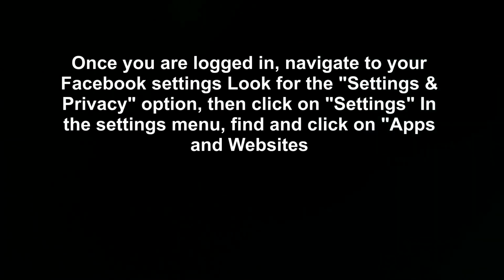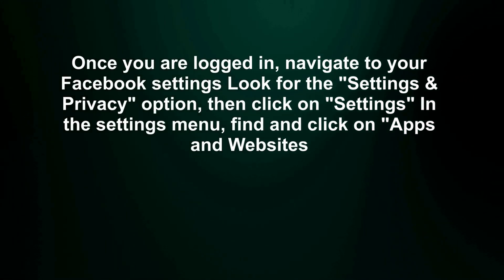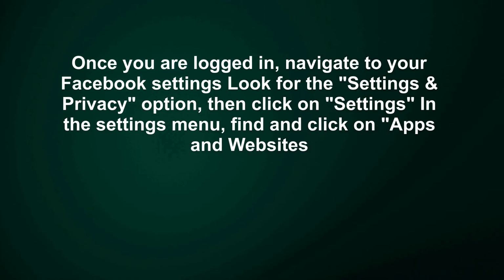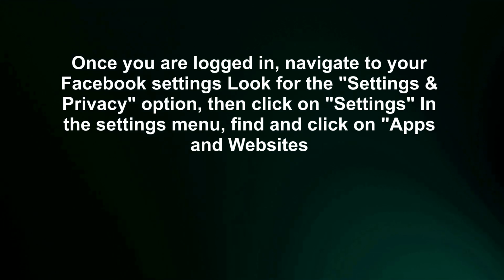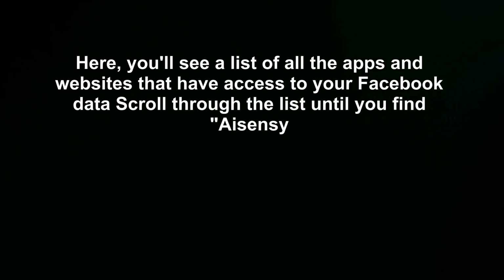How to Remove Aisensy Acoount to Face Book - GUIDE!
How to Remove Aisensy Acoount to Face Book instructs users on how to remove the Aisensy account from Facebook, providing a step-by-step guide to disconnecting the integration, revoking permissions, and ensuring data privacy between the two platforms.

00:00 Intro
00:08 Log into Facebook on a Computer
00:14 Navigate to Apps and Websites in Settings
00:23 Find Aisensy in the App List
00:28 Remove Aisensy
00:33 Confirm Removal and Delete Data
00:45 Aisensy Removed